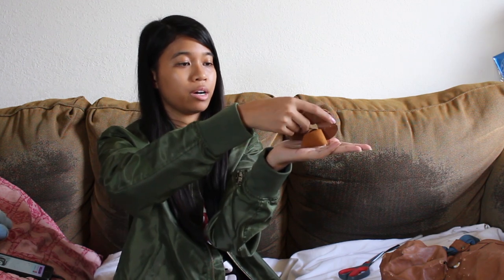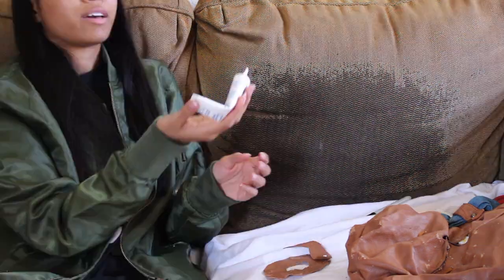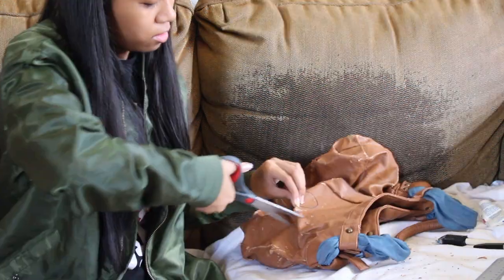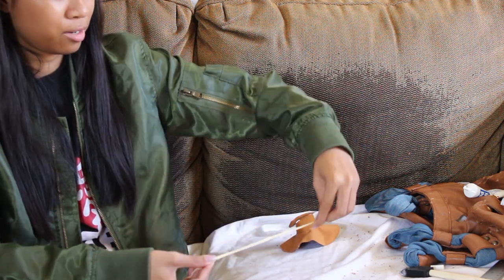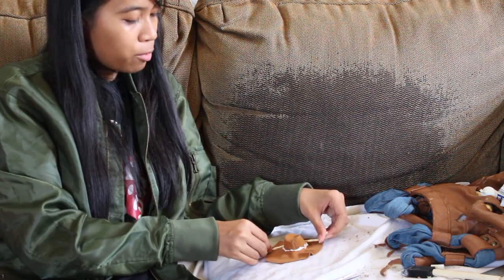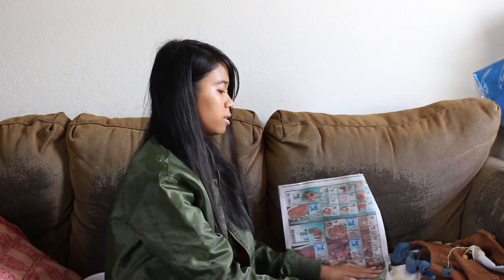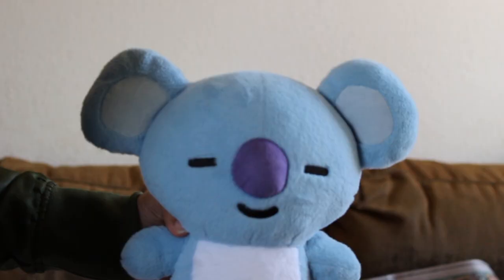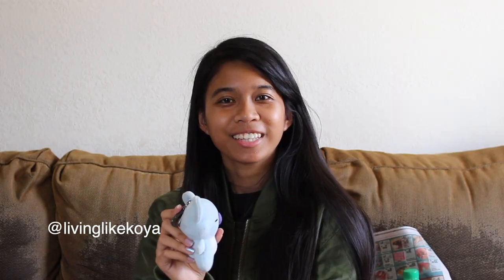I tried to make koya a tiny cowboy hat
HOWDY! in honor of the seoul town road remix, I decided to make a tiny cowboy hat for lil koya. don't judge my hat too much pls (':